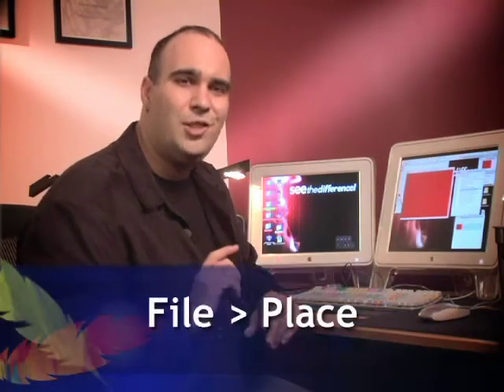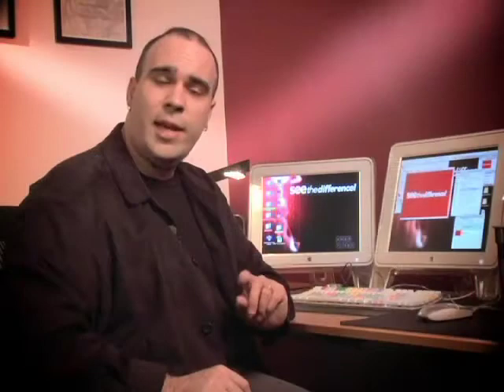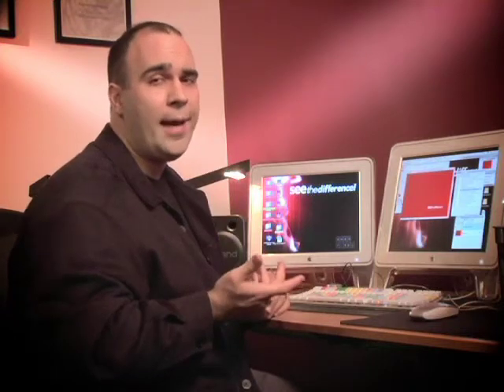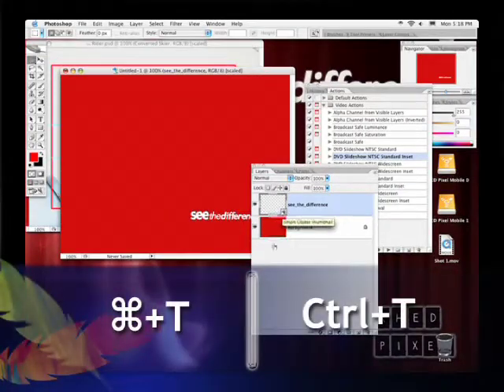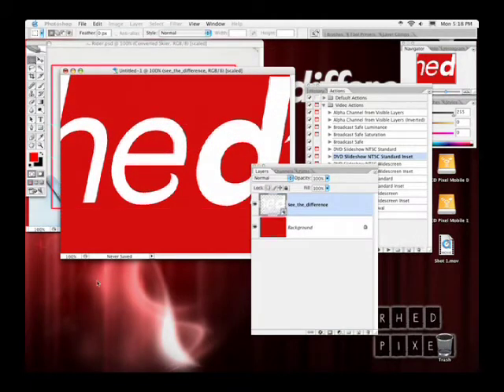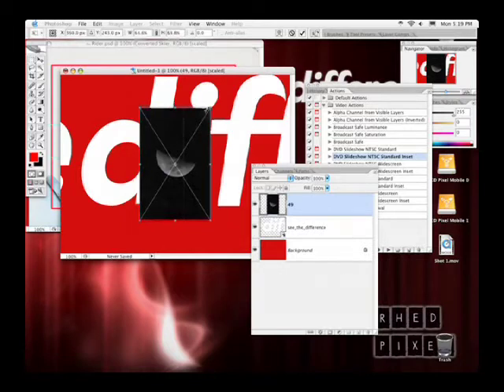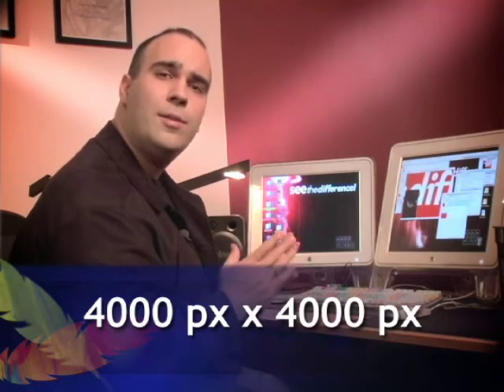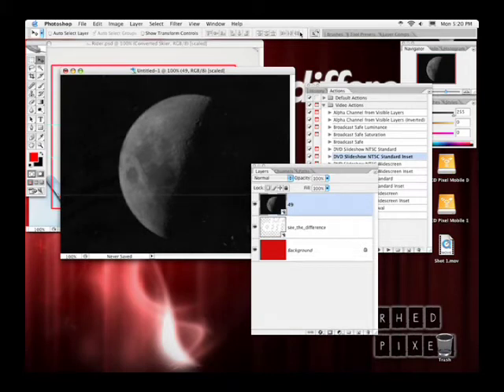Smart Objects and Smart Guides - 1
Photoshop has the new ability to continuously rasturize graphics and images using smart objects. Richard uses the Place command in the File dropdown menu to import various file formats as smart objects that will allow you to scale images up to their original sizes once they have been scaled down without losing any image quality. This also allows you to import vector data and not lose any of the vector information once the file is in Photoshop.